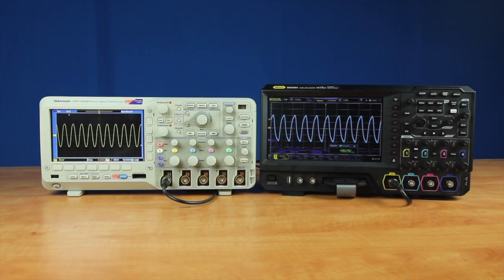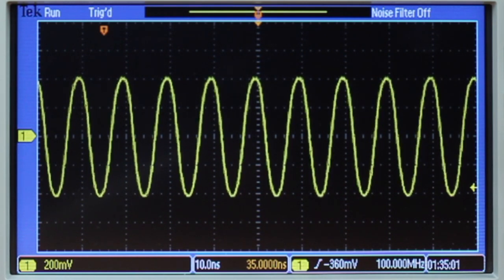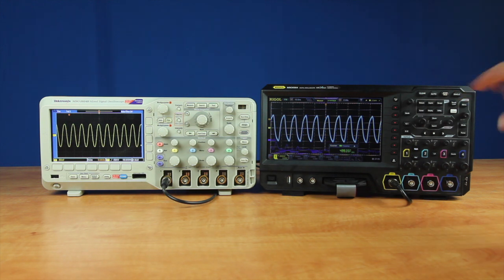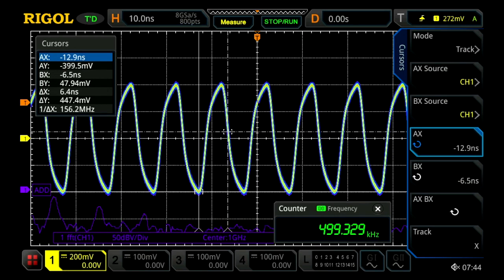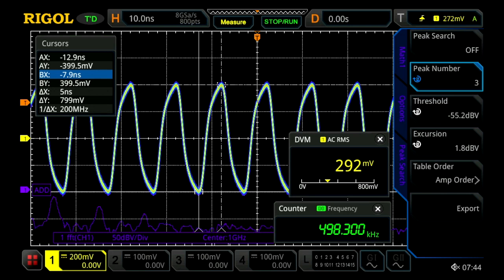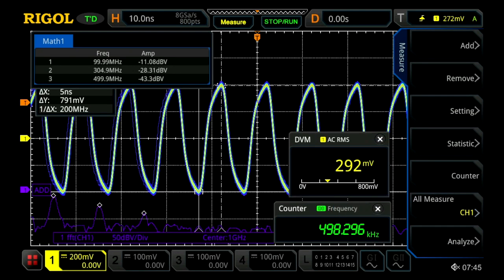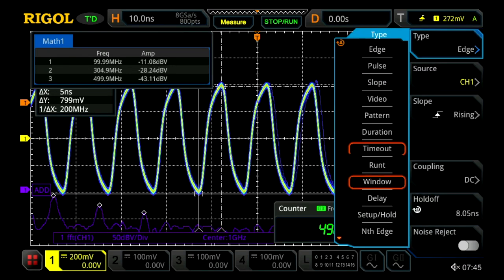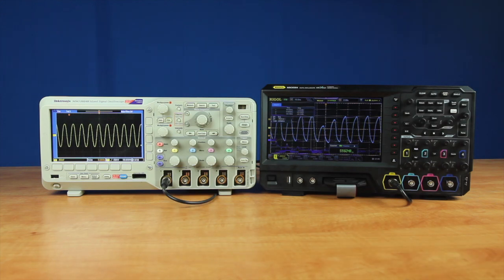Waveform Capture Rate Comparison of the MSO5000 VS the MSO2000B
Compare waveform capture rate performance of the MSO5000 and the MSO2000B.  Significant performance advantages are delivered by the UltraVision II architecture.